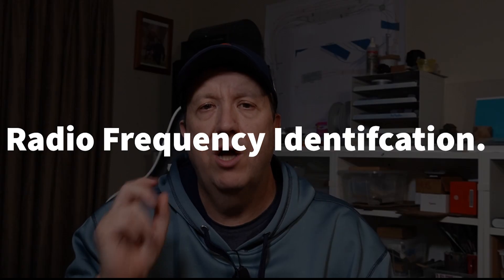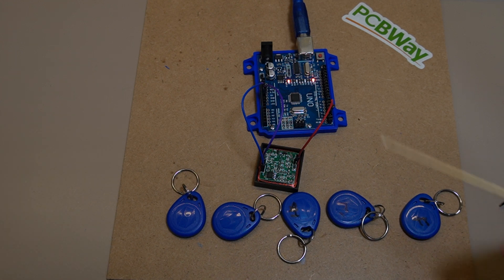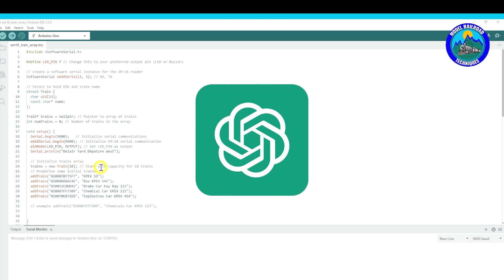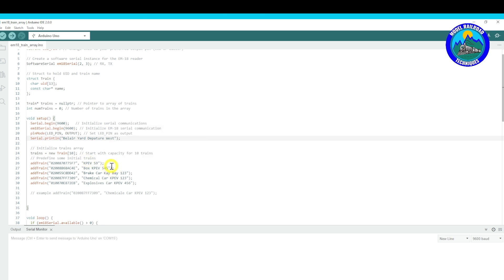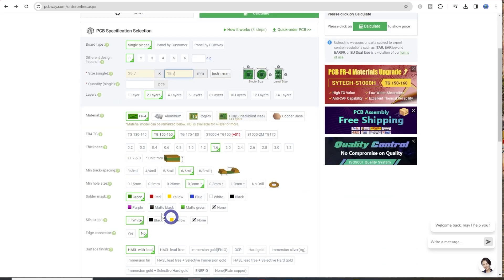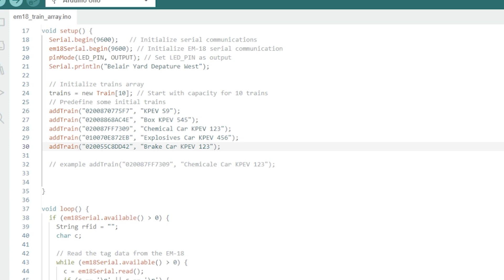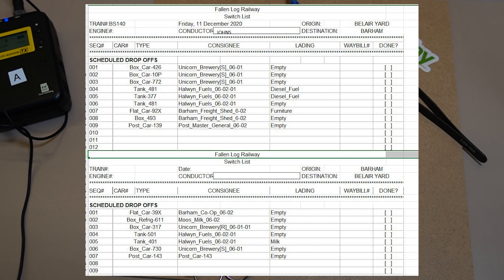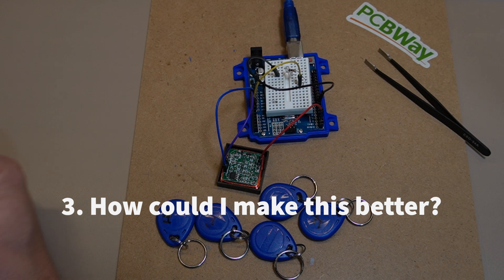Master RFID Tracking for Model Railroads: The Ultimate Guide for Arduino Integration & Tips.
Unlock the Secret to Effortless RFID Tracking for Your Model Railroad Layout! 🚂 Are you a passionate model railroad enthusiast looking to take your setup to the next level? Join us on this exciting journey through our comprehensive video guide, where we explore how you can seamlessly integrate RFID (Radio-Frequency Identification) technology into your model railway setup using Arduino. Whether you’re a seasoned hobbyist or just starting your adventures in model railroading, our step-by-step approach will empower you to achieve seamless RFID tracking like a pro!

What is RFID Tracking and Why Is It Important?
RFID technology is revolutionizing the way model railroads function. Imagine enhancing your layout's functionality by enabling precise tracking of trains, wagons, and cargo like never before! This cutting-edge technology not only streamlines operations but also elevates interactivity for both you and your visitors. Here’s what you'll discover in this immersive tutorial:
- The Basics of RFID Tracking: Get to grips with what RFID technology is, its applications, and how it can transform your model railroad experience into an innovative masterpiece.
- Essential Tech Components: In this segment, we'll detail all the tech required for successful integration, covering Arduino boards, RFID readers, antennas, tags, and other necessary equipment you need to enhance your setup.
- Wiring and Connections: Follow along as we meticulously demonstrate how to connect all your components properly, ensuring flawless operations without any glitches—perfect for any skill level!
- Arduino Code Walkthrough: Access the exact Arduino code needed to set up your RFID system, complete with in-depth explanations to help you customize it for your specific needs.
- Adding Trains and Wagons: Learn how to effortlessly add your favorite trains and wagons to your RFID system, unlocking a new level of interactive functionality on your model railroad!
- System Testing: We’ll guide you through testing your RFID system, ensuring everything operates smoothly before your first run.
- FAQs and Troubleshooting Tips: We address common questions and potential troubleshooting areas, ensuring your experience is a smooth ride right from the start.

#:  What You'll Gain from This Guide:
- Enhanced Efficiency: Save time and minimize operational errors with integrated RFID tracking that really works.
- Increased Interactivity: Discover how to foster a more dynamic and engaging experience for yourself, fellow hobbyists, and curious visitors alike.
- Technical Expertise: Gain hands-on experience with Arduino coding, hardware integration, and troubleshooting—valuable skills for any tech enthusiast.

#:  Who This Video Is For:
- Model Railroad Enthusiasts: Whether you’re a beginner or an expert, this video is packed with valuable insights designed just for you.
- Tech Hobbyists: Anyone on the lookout to enhance traditional hobbies with modern technology will find this guide both enlightening and engaging.
- DIY Enthusiasts: Those who love building and tinkering with electronics will appreciate our straightforward, step-by-step instructions.

#:  Key Resources:
Check out these important links to the products and resources mentioned in the video:
- Arduino Uno: [Get Your Arduino Uno Here]

Transform your model railroad layout with RFID tracking today and unlock new potential for creativity and efficiency!